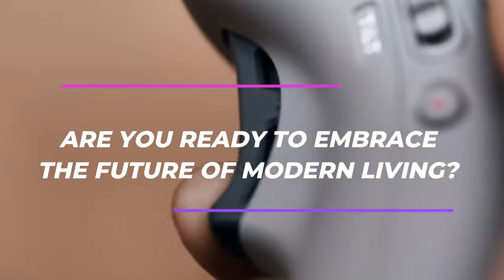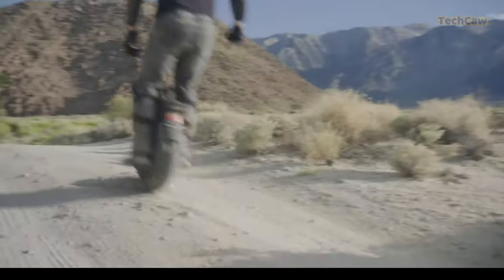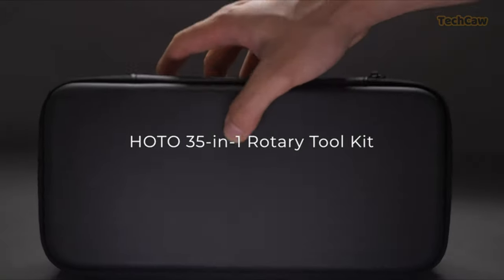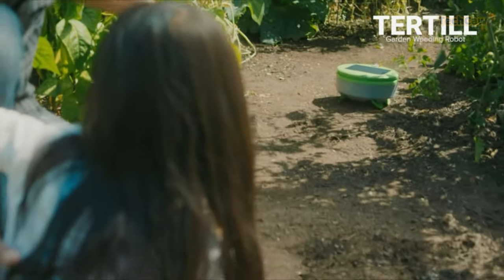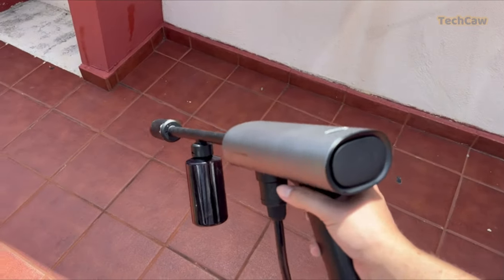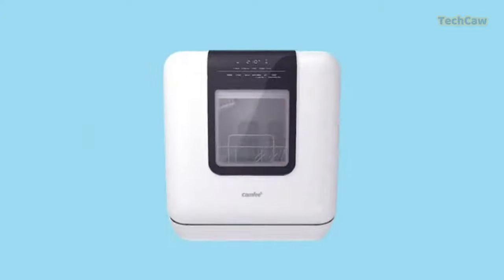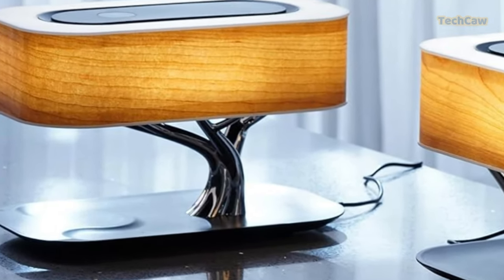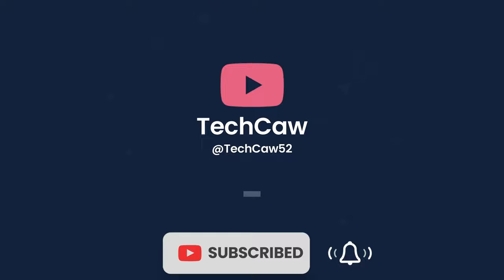14 Coolest Gadgets You Can Actually Own | Unveiled for 2024!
14 Coolest Gadgets You Can Actually Own | Unveiled for 2024!
Looking to upgrade your lifestyle with cutting-edge gadgets? Our top 14 picks showcase the latest in technology and convenience. From portable fridges to smart curtains, powerful outdoor speakers, and even a weed-free garden robot, we've got you covered. Dive into the world of innovation with the Chefman Mini Portable Eraser Board Personal Fridge, SwitchBot Curtain Smart Electric Motor, HOTO 35 In 1 Cordless Rotary Tool Kit, BioLite Lantern, Tertill Garden Weeding Robot, Muzen Wild Mini Rugged Outdoor Speaker, HOTO 20V Cordless Power Washer Pro, Shark WV201 WANDVAC Handheld Vacuum, COMFEE' Portable Mini Dishwasher, Automatic Cat Feeder with Camera, QYSEA FIFISH V6 Expert M100A Underwater Drone, AMPULLA Masdio by Ampulla Bedside Lamp, INMOTION V11 Electric Unicycle, and Segway Ninebot S-Plus Smart Self-Balancing Electric Scooter. Elevate your lifestyle with these high-tech wonders and embrace the future of convenience and efficiency. It's time to experience the latest in smart living! Unleash the future with cool gadgets you can buy in 2023, ranging from cutting-edge future tech to the most affordable options. Whether you're searching for Amazon must-haves or tools for men, find the perfect balance of innovation and utility. Stay on top of the tech game by exploring the cheapest gadgets and investing in top-tier technology that defines the trends of tomorrow.